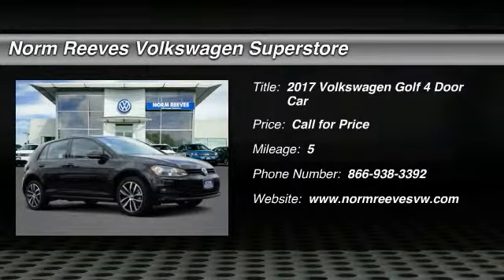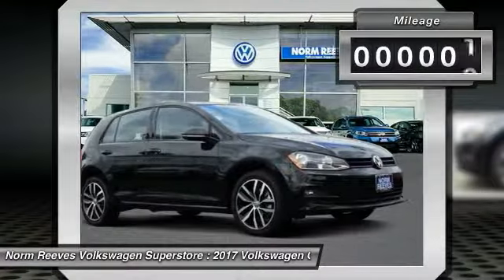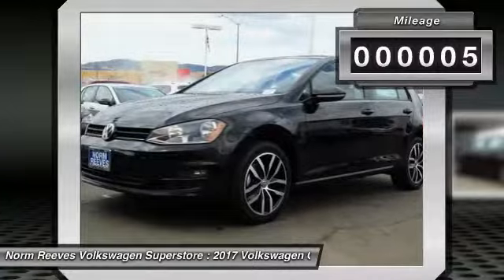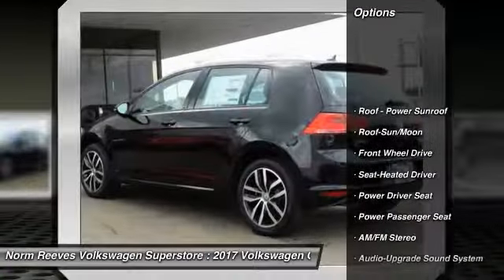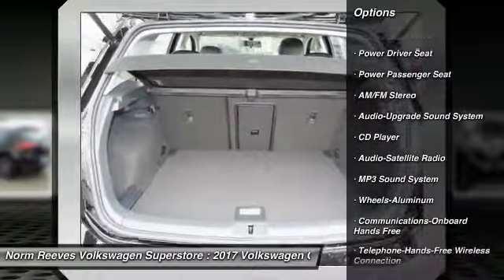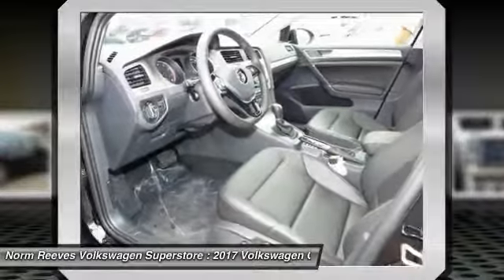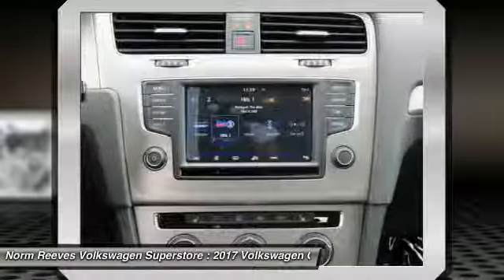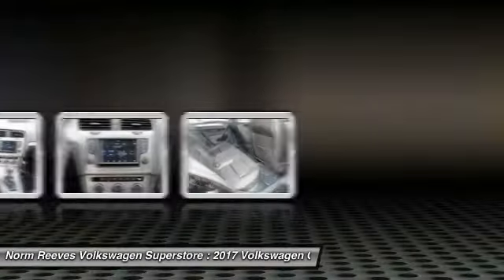2017 Volkswagen Golf Irvine, Santa Ana, Costa Mesa, San Juan Capistrano V171156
You'll love this 2017 Volkswagen Golf. This is a 4 door car you'll want to take home. Call and get in touch with Norm Reeves Volkswagen Superstore directly, and be the first to open the 4 door car door today!